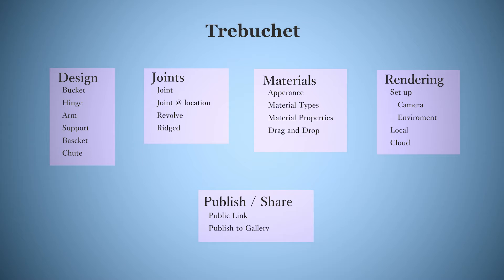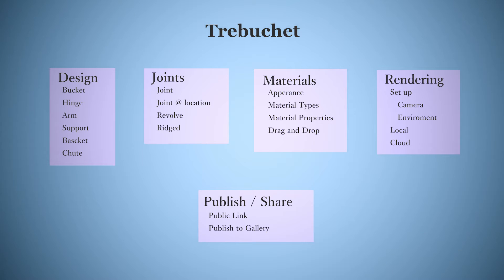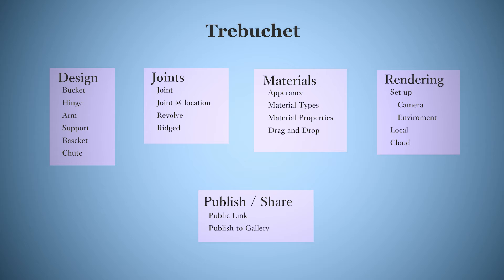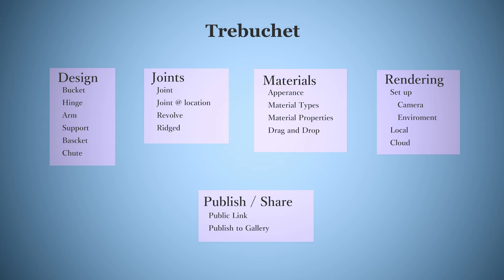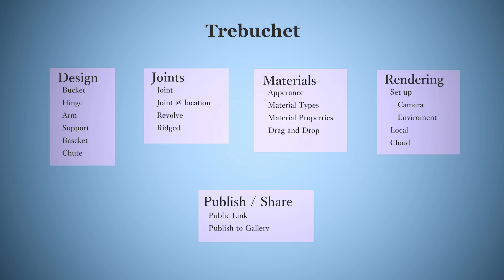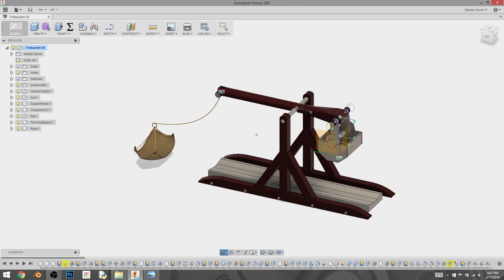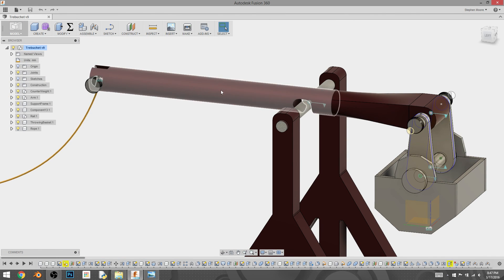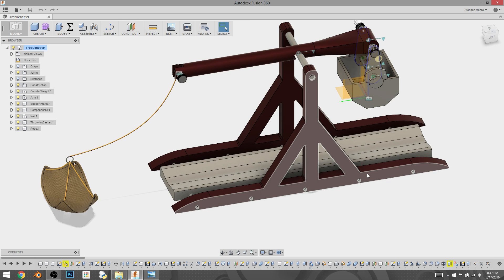Fusion 360 - Trebuchet - Intro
Building Something for the first time in Fusion 360 can be a bit confusing, but I wanted to make a little tutorial on how I created a Trebuchet and the many different techniques that I used to do each element. Hopefully by the end of this you will have enough knowledge to get you up and running in no time.